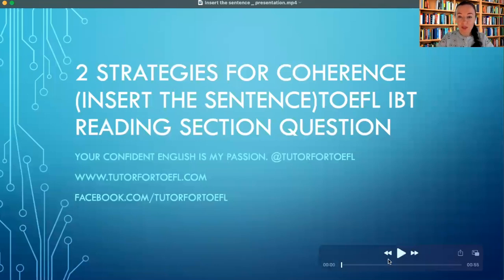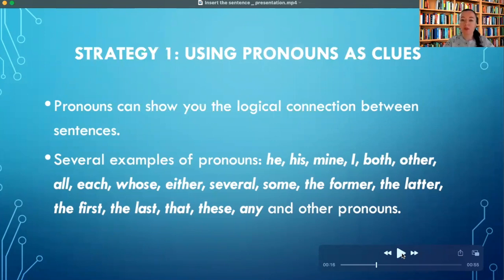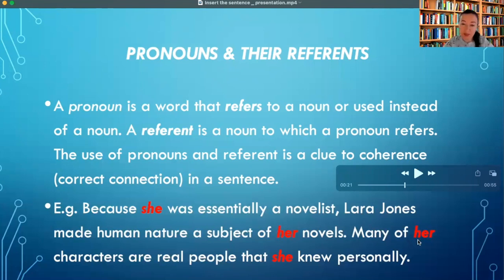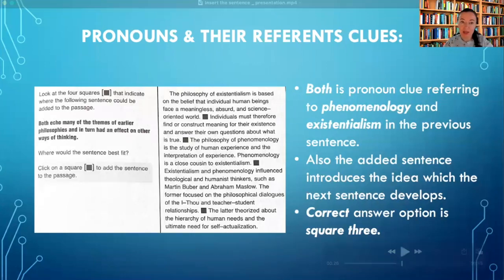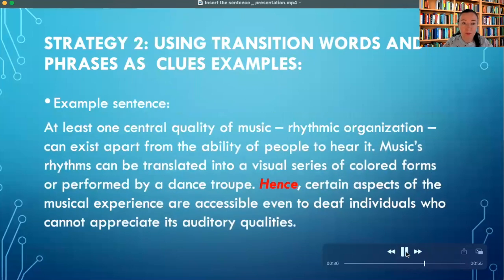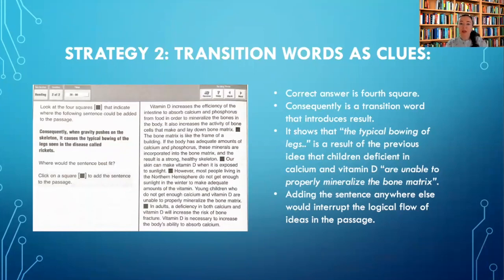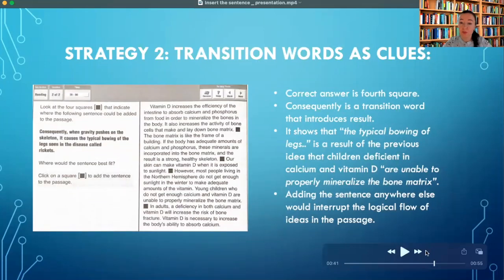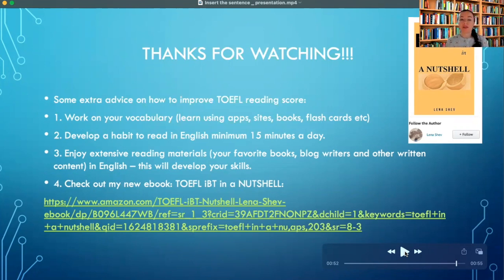TOEFL iBT reading question - insert the sentence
In this short lesson, we discuss strategies that can help you answer insert the sentence (coherence) question of TOEFL iBT reading section.